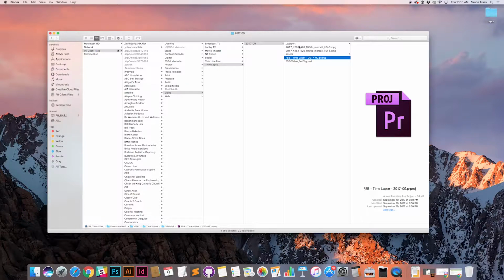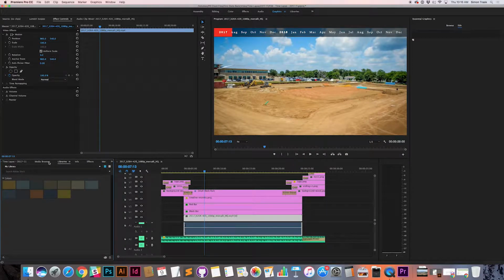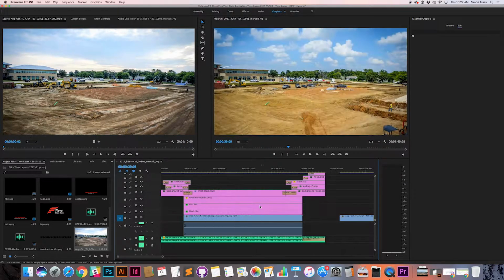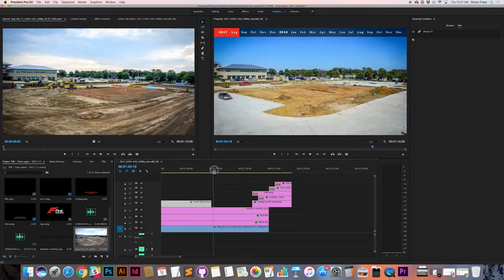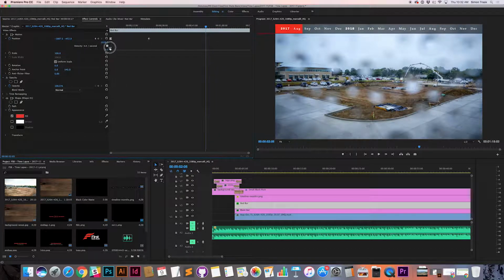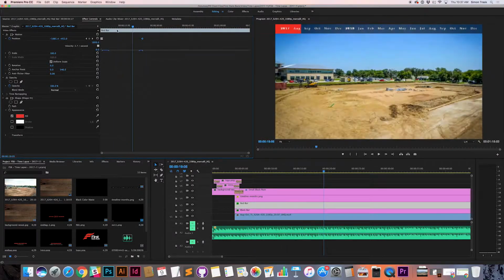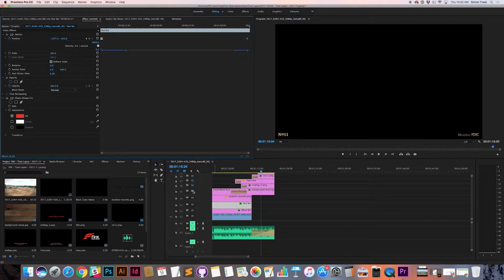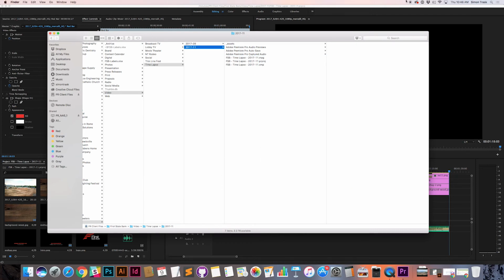FSB TimeLapse Tutorial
FSB / Video / Time Lapse / YYYY-MM
- download Chris' latest dropbox raw video here
- copy latest .prproj file here, rename to current month
- open .prproj Adobe Premiere Pro
- File / Import (cmd+i) to bring in the raw video
- Drag/drop imported video into the timeline
- Delete old time lapse video, line up new one
- Lengthen/Shorten end tag and audio as needed to new video length
- Change start/end position of the Red Bar animation to match up with new month/timeline
- Watch entire movie to make sure everything looks and sounds good
- File / Export / Media (cmd+M)
- Open and watch the exported file